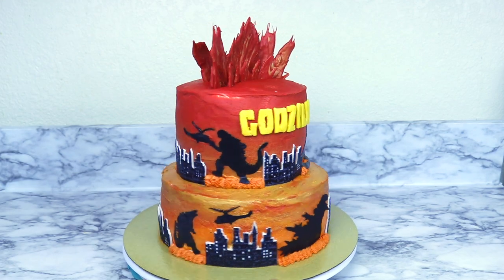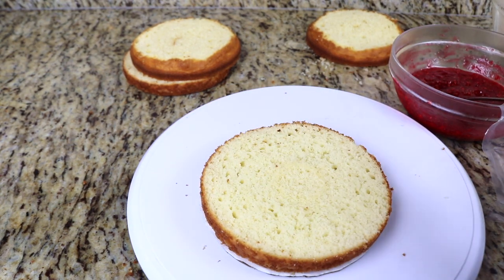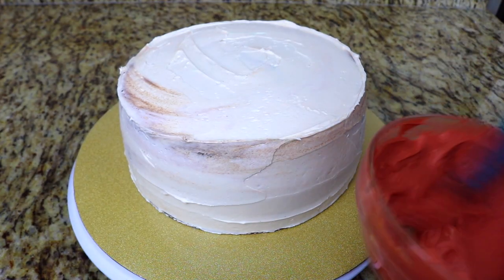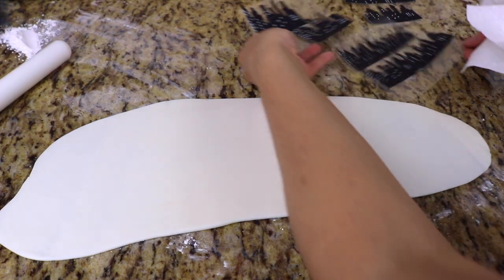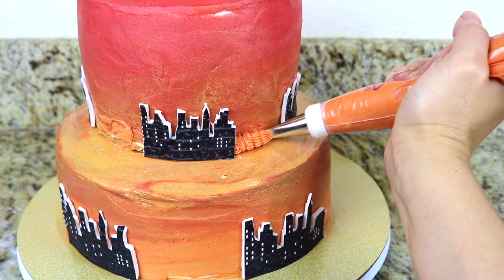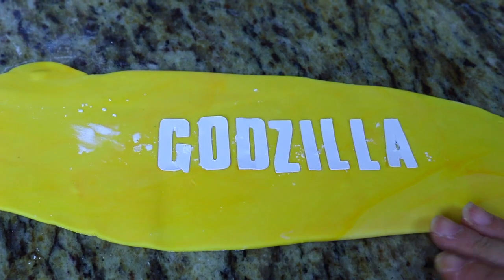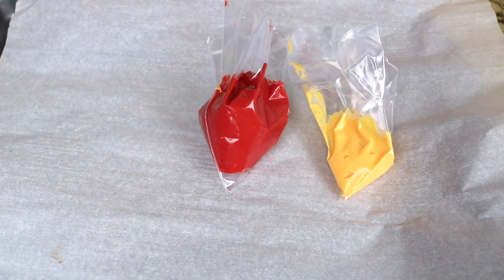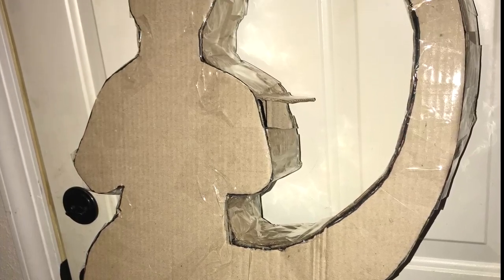The BEST Godzilla Birthday Cake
Today I show you How To Make the Best and most delicious Godzilla cake with all the
Evolutions of Godzilla! ⬇️Tools⬇️

Jumbo Straw Cake Supports
Edible Printable Sugar Sheets
Edible Wafer Paper
Gel Food Color